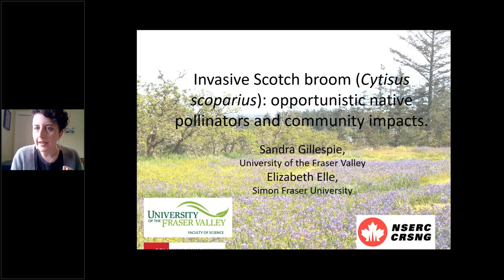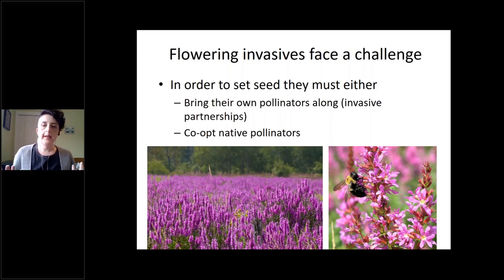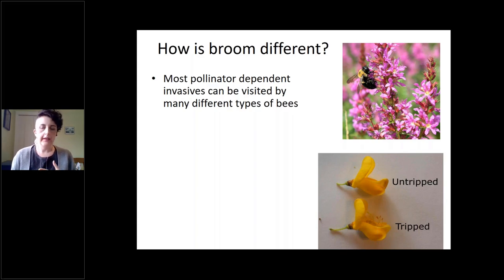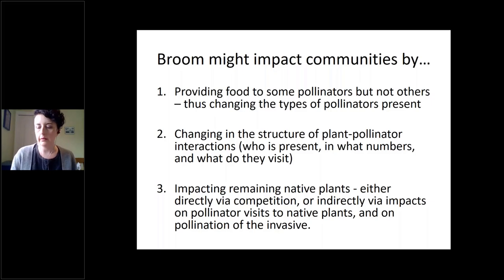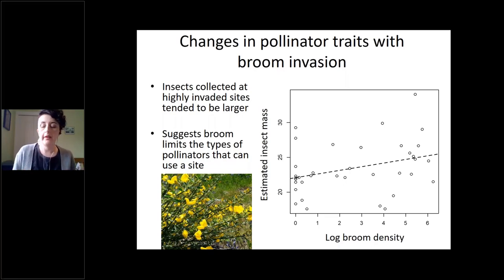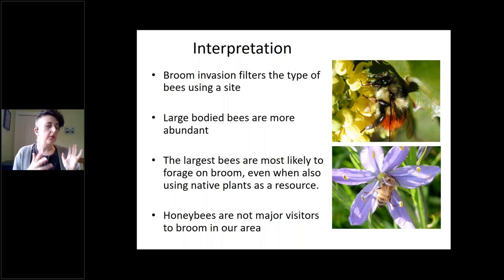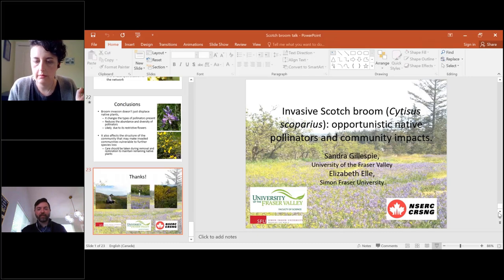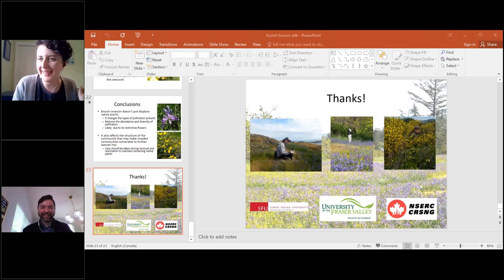Day 1: 03- Plant Community and Pollinator Impacts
Dr. Sandra Gillespie from the University of the Fraser Valley shares her research with us on the impacts invasive Scotch broom has on native pollinators.

 Invasive plants are a major threat to biodiversity; however, their impacts on species interactions and ecosystem function can be complex. Pollinator-dependent invasive plants displace native plants and reduce native plant diversity, but also act as resources for native pollinators. Scotch broom is unusual among invasive plants in that its floral morphology restricts effective pollinators to large bodied bees such as bumblebees and honeybees. Thus we might expect the impacts of Scotch broom on native pollinators, plant-pollinator networks and native plant reproduction to differ from invasive plants with more generalist pollination syndromes. To address these questions, we examined plant-pollinator interactions across two years at 18 oak-savannah fragments on Vancouver Island, British Columbia that varied in invasion by Scotch broom. More specifically we investigated (1) pollen collection by native bumblebees and honeybees foraging on two common native plants and (2) variation in pollination network structure and pollination service to native plants. The largest Bombus species had higher proportions of invasive pollen on their bodies and in their corbiculae, while honeybees rarely collected C. scoparius pollen, suggesting that in our region, Scotch broom is pollinated by a complement of native bumblebees that are similar to pollinators in its’ native range.  At the community level, we see evidence for direct impacts of broom on measures of pollination service to native plants as well as indirect impacts of broom via changes in both network characteristics and visiting insect traits. However, these impacts interacted strongly with year, suggesting that invasive impacts on network structure may limit native plant reproduction primarily in years when other resources are not limited.